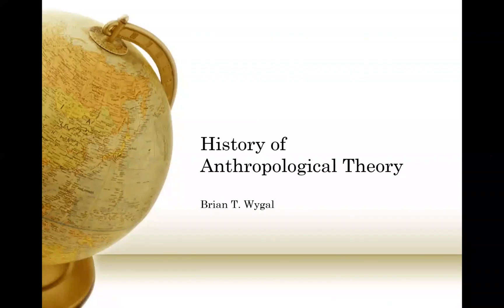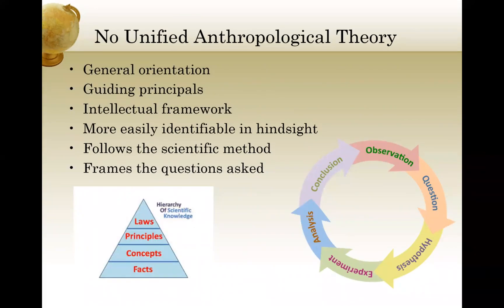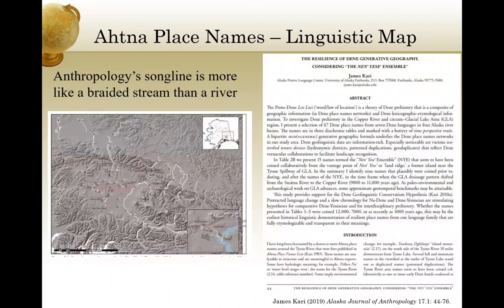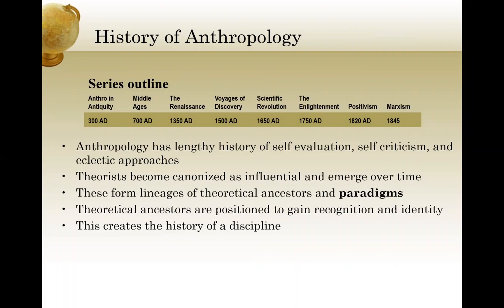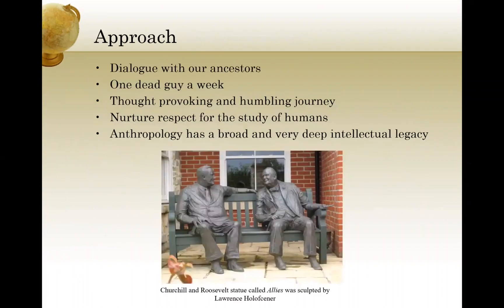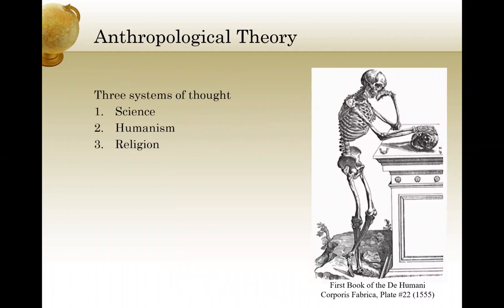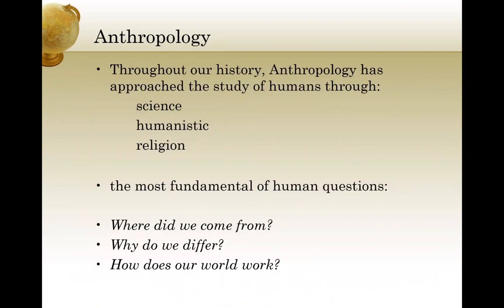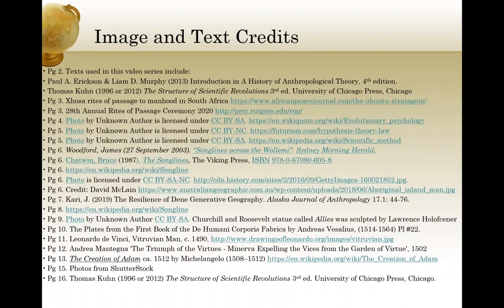History of Anthropological Theory-An Introduction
Professor Brian Wygal guides you through the History of Anthropological Theory in this series of videos. Video 1 of 14. Reviews of foundational texts and primary research from professionals.